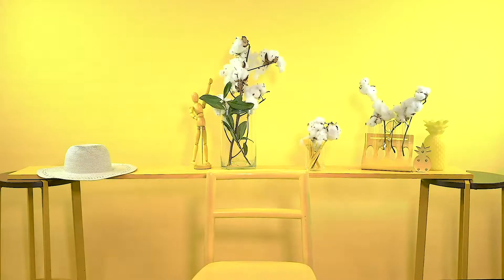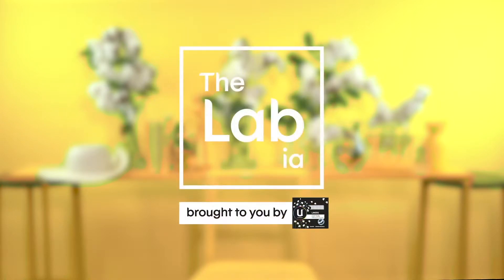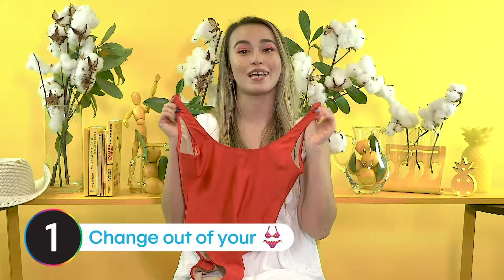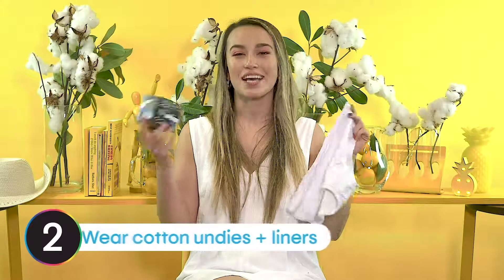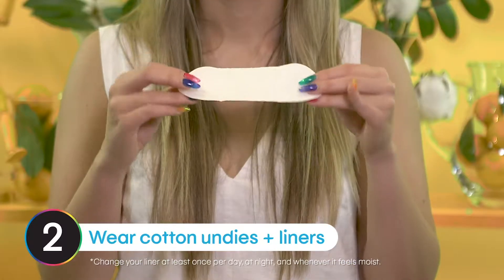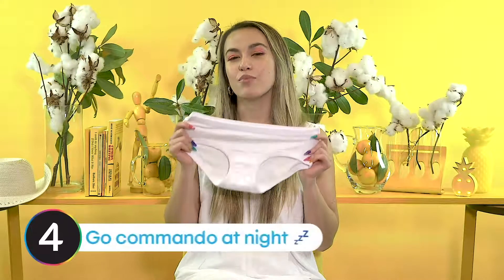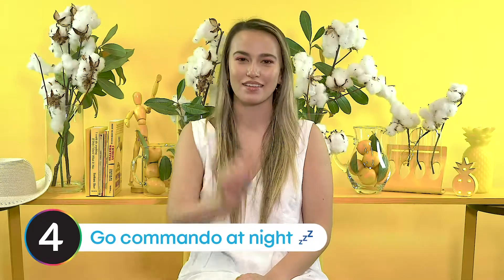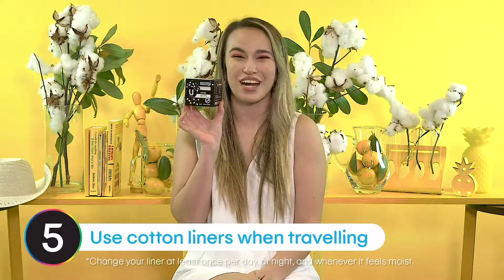THE HOT GIRL SUMMER GUIDE TO YOUR VAGINA | The Lab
SUN'S OUT, BUNS OUT! 😜💦 Want to stay fresh & feelin' fine down there this summer?

Just remember Naomi is a badass scientist but she's not a medical doctor, so see your GP ASAP if you've got questions or experience redness, itching, rash or pain. This video is be used only as a guide and is not intended to be a substitute for professional medical advice, diagnosis or treatment. Always seek advice from a qualified health care professional - i.e. not Google/YouTube/randoms on the internet!! 🤓

The Lab is a channel for YOU to ask awkward questions, experiment with products and learn about all sorts of fun stuff about your body.